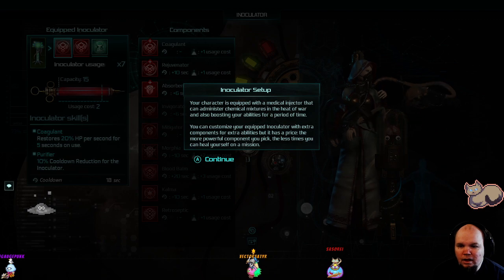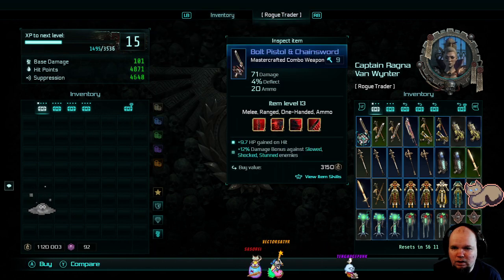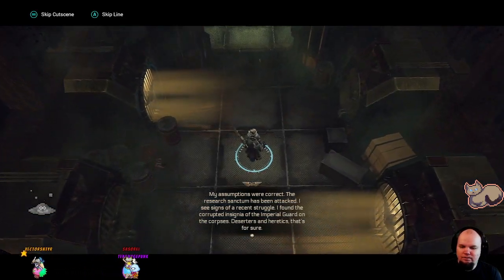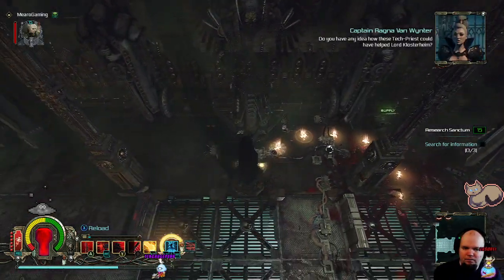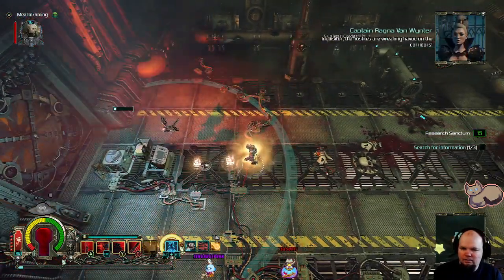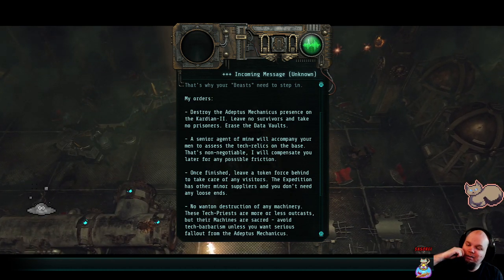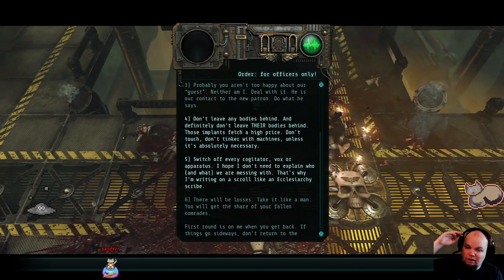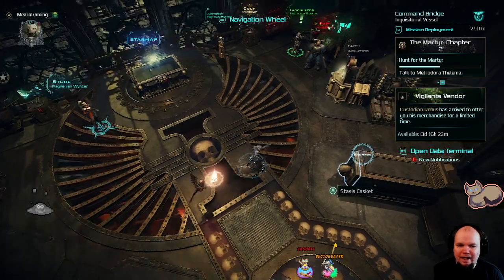Warhammer 40k Inquisitor: Martyr - 9 - In Need of a Tech Priest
Now that Caius is feeling better he is able to inform us that Klosterheim is close with a sect of tech-priests and they helped him find the Martyr. We head out to find this sect only to find them under attack.